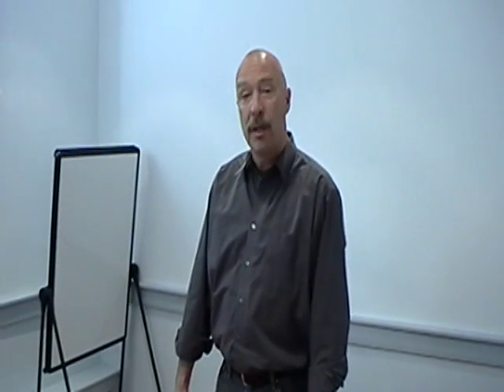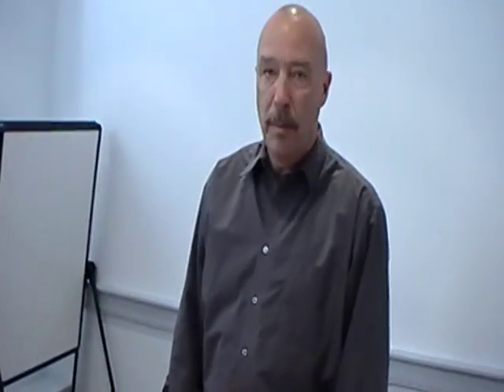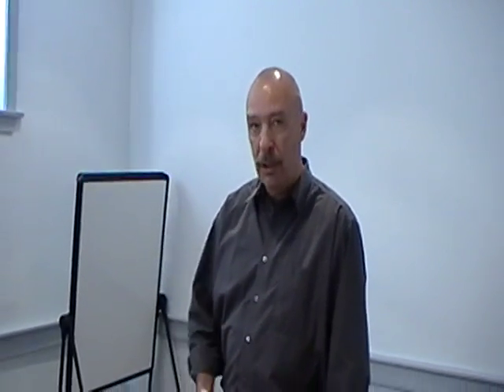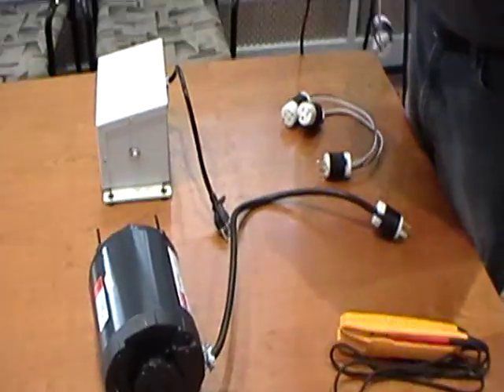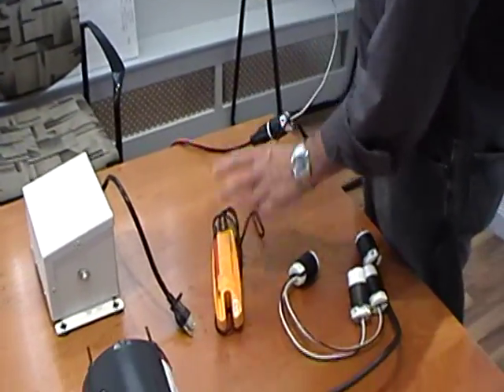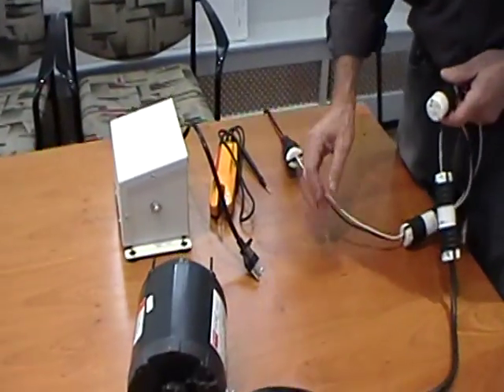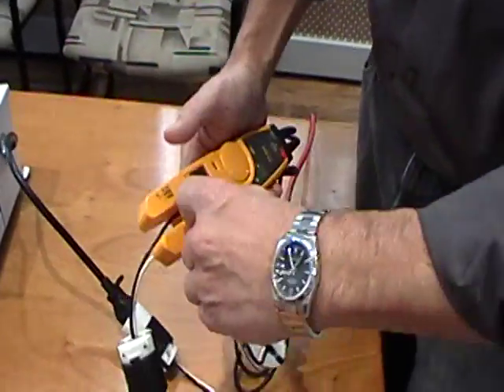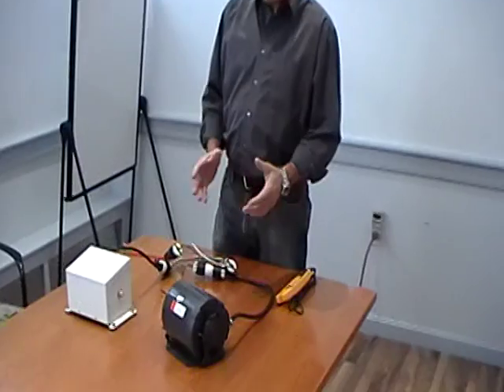Power Factor Correction Explanation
Leading Edge Design Group - NH - Jay Boucher from Leading Edge Design Group explains the theory behind power factor correction.